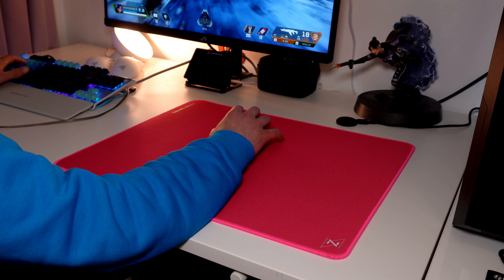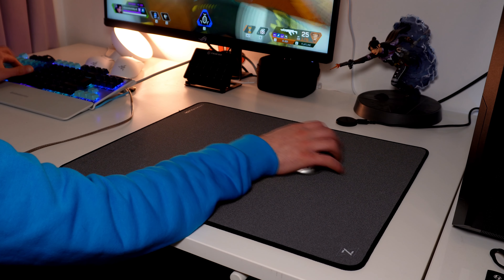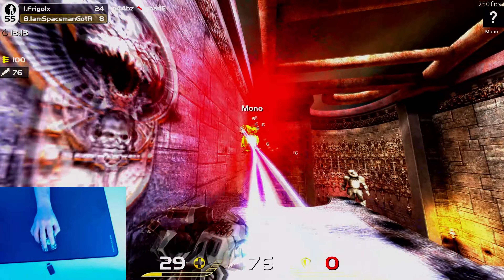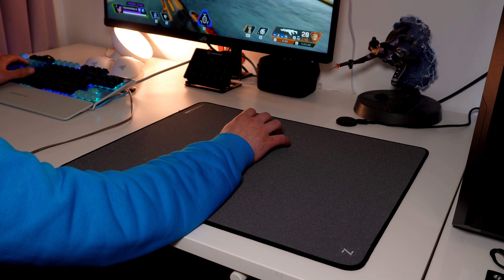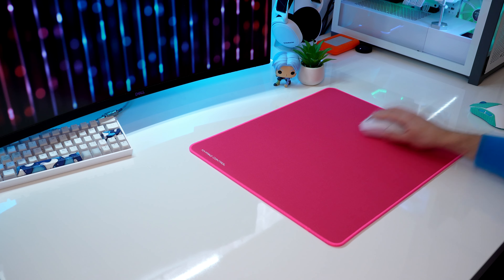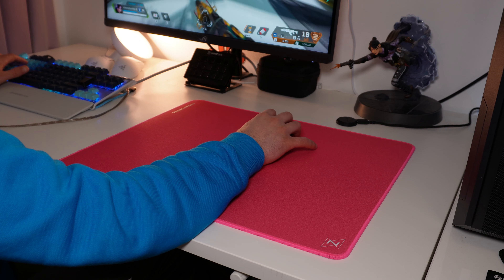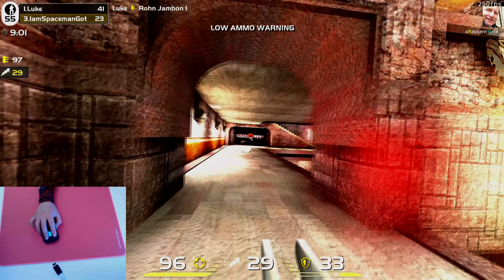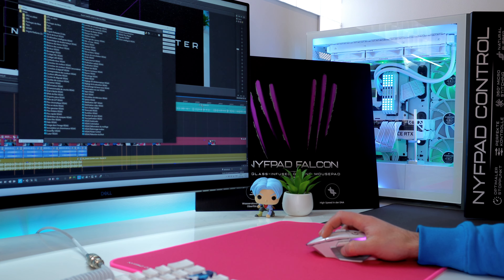Review Nyfpad Falcon and Nyfpad Control Mousepads. The Super Fast Pad and the Super Control Pad.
In this video, we will check the Nyfpad Falcon and the Nyfpad Control mousepad. Two mousepads from the company Nyfter. These 2 mousepads are completely different. The Falcon is a super-fast glass infused pad and the control, as the name said, is a slower more control oriented pad but still with good speed.

Chapters:
0:00 Intro Montage
0:34 Intro
1:02 Nyfpad Falcon Review
2:56 Nyfpad Control Review
4:02 Final Thoughts